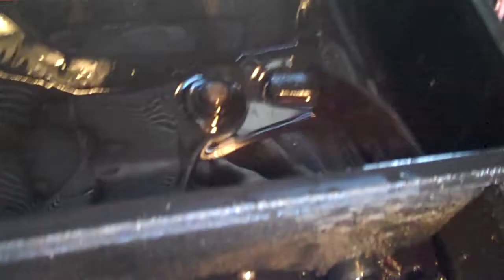Cindi Roller's Audi 100 Transmission.mp4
Transmission pan inspection showing excessive metal powder piled up on the magnet in the pan.